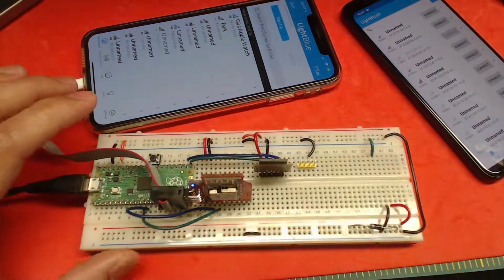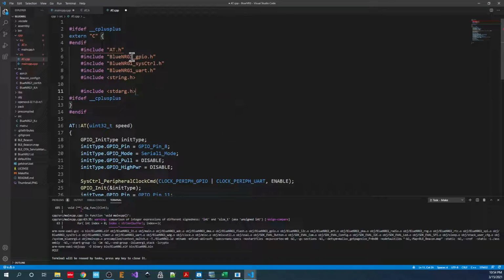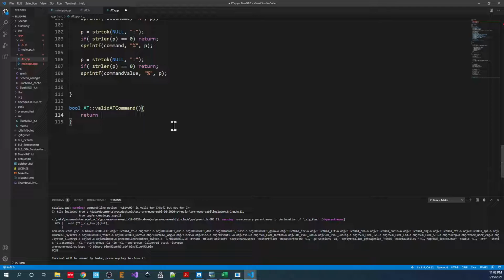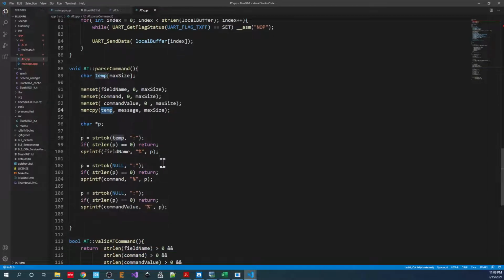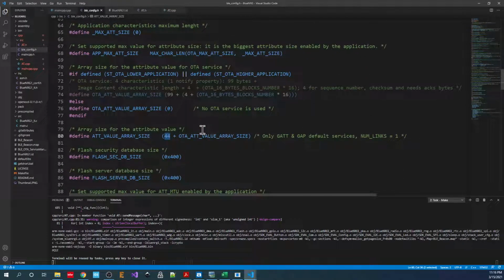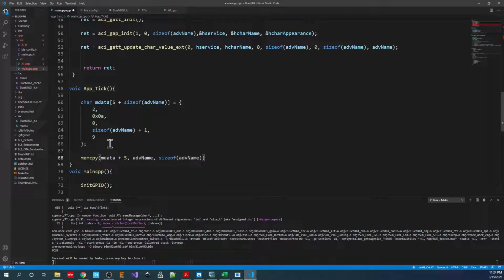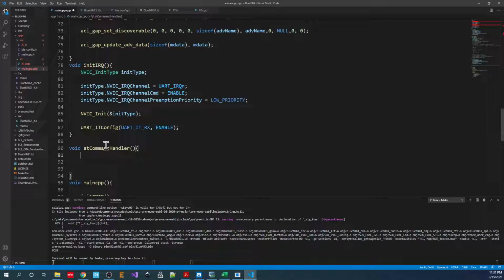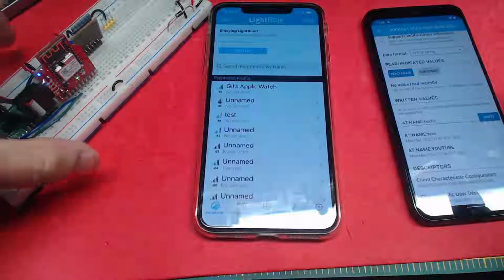BlueNRG-1/EMB1061/MXCHIP Part 2 - Discoverable + First AT Command to rename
this demo shows how to make your BlueNRG-1 discoverable and add AT Command capabilities.